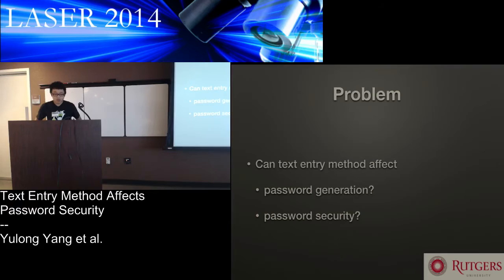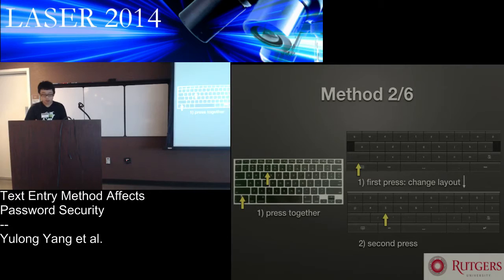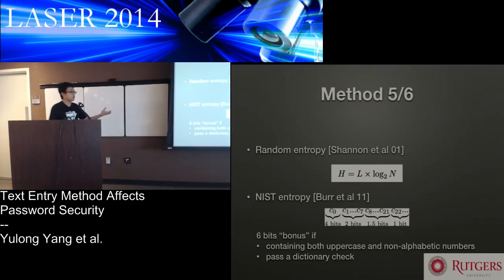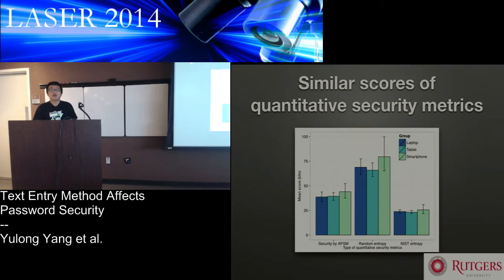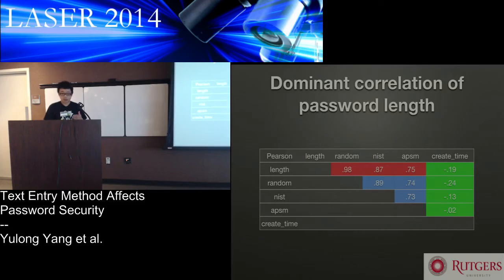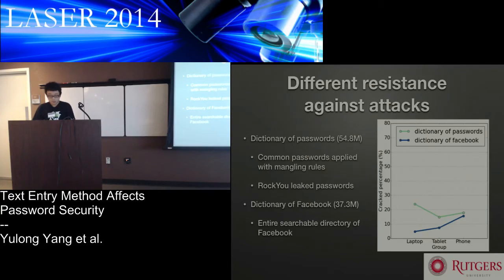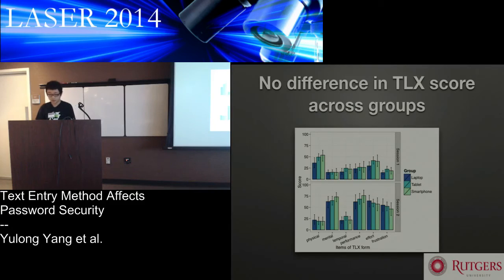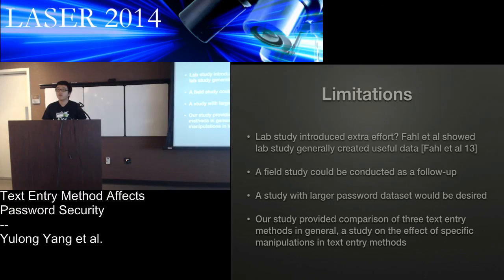Text Entry Method Affects Password Security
The LASER 2014 Workshop

Yulong Yang, Rutgers University
Janne Lindqvist, Rutgers University
Antti Oulasvirta, Aalto University

Background. Text-based passwords continue to be the primary form of authentication to computer systems. Today, they are increasingly created and used with mobile text entry methods, such as touchscreen qwerty keyboards, in addition to traditional physical keyboards. Aim. This paper aims to answer a foundational question for usable security: whether text entry methods affect password generation and password security.

Aim. This paper aims to answer a foundational question for usable security: whether text entry methods affect password generation and password security.

Method. This paper presents results from a betweengroup study with 63 participants, in which each group generated passwords for multiple virtual accounts using different text entry methods. Participants were also asked to recall their passwords afterwards.

Results. One-way ANOVA across groups was performed on metrics including password length, amount of different characters, and estimated password security. The results showed significant effect of text entry methods on the amount of lowercase letters per password across groups (F(2,60) = 3.186, p = .048, n(2/p) = .257), while non-significant effect on the password length, amount of uppercase letters, digits or symbols. No significant result was found from the estimated password security. The result of practical cracking attacks was also similar across groups.

Conclusion. Text entry methods have effect on password security. However, the effect is subtler than expected.